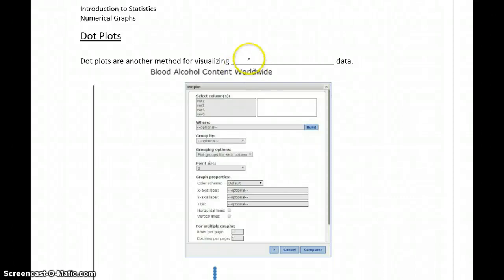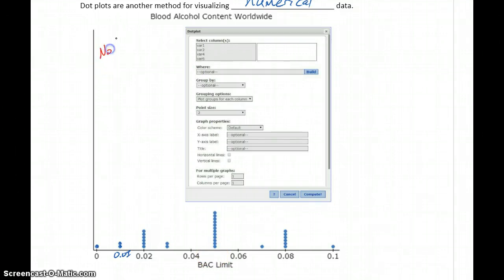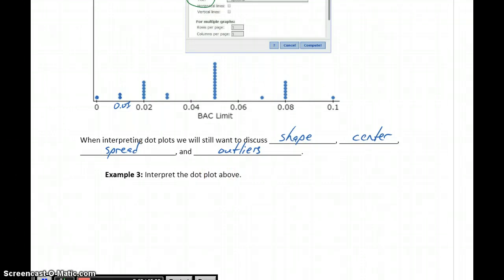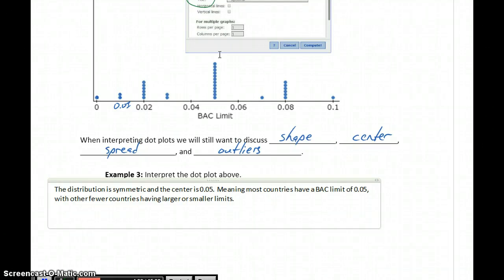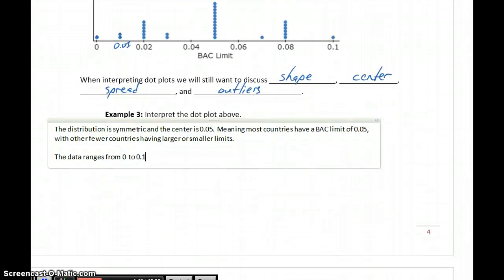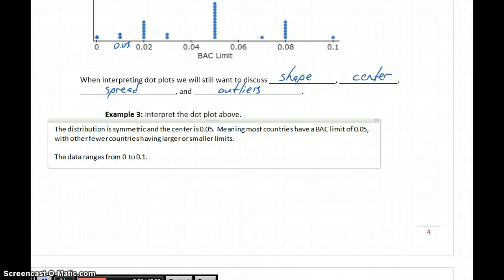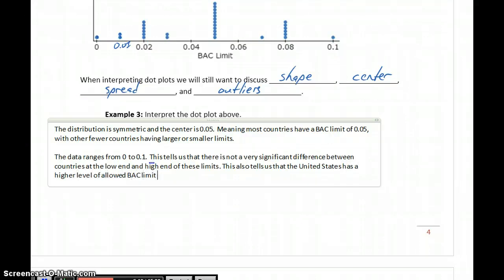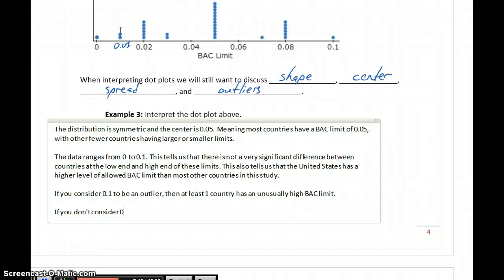Statistics Numerical Graphs Part 4 - Dot Plots